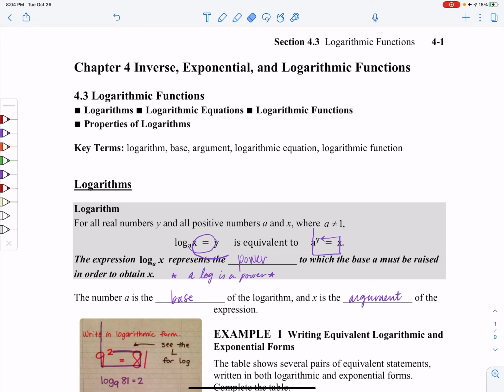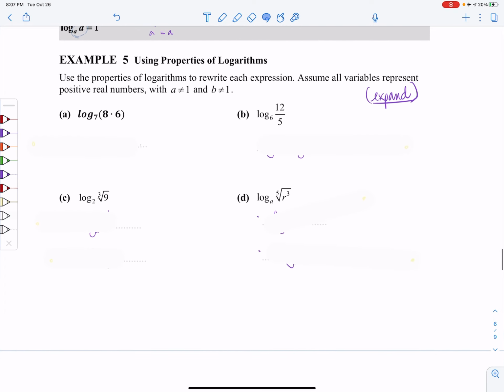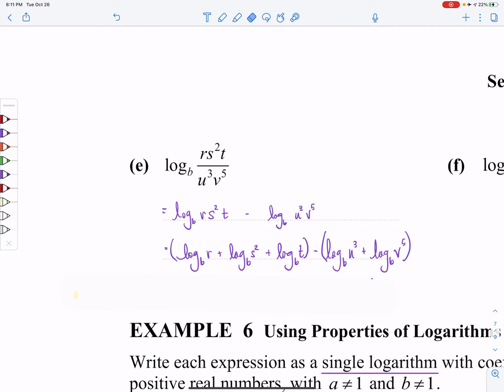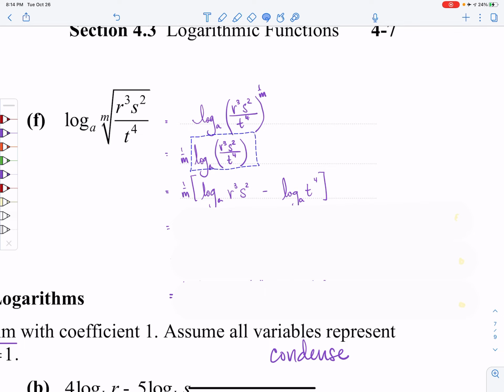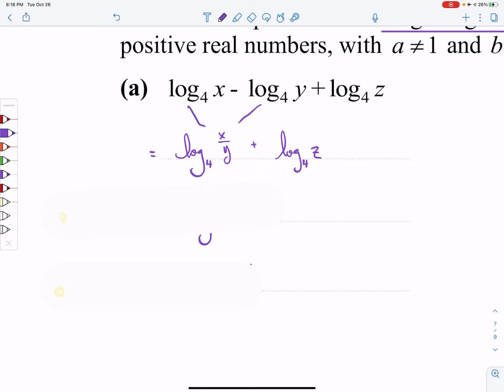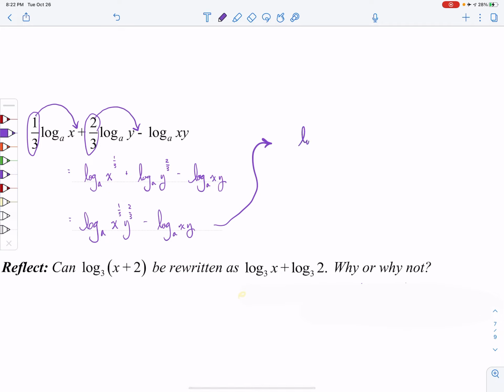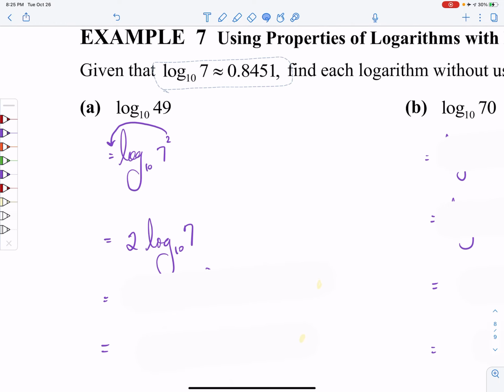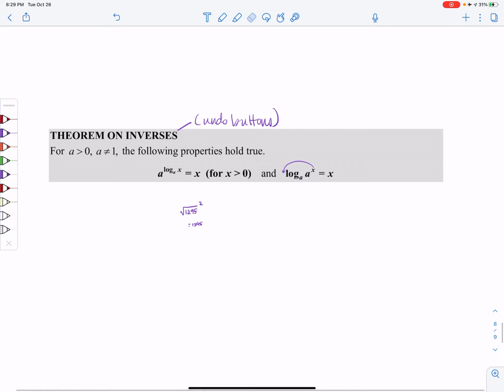Properties of Logarithms (110.4.3c).